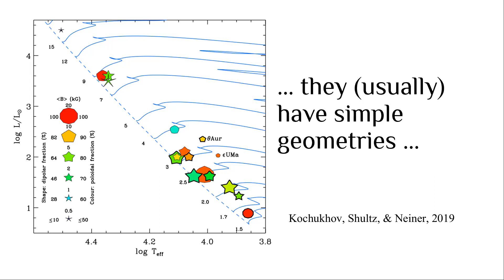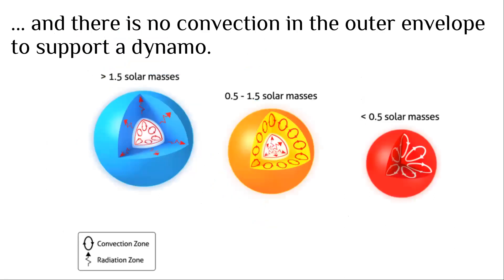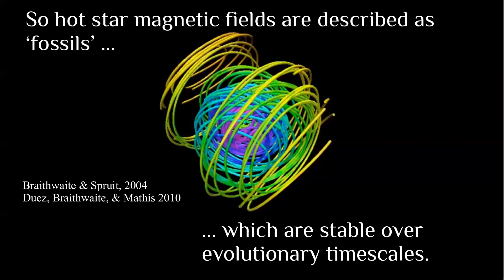June 2021 Seminar - Dr. Matthew E. Shultz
Magnetic B-type Stars as Magnetospheric Exemplars

Strong magnetic fields can trap the radiatively driven, ionized winds of hot stars, giving rise to large, corotating circumstellar magnetospheres. These intricate structures can be detected at multiple wavelengths, with available diagnostics at X-ray, ultraviolet, visible, near-infrared, and radio wavelengths, each probing a distinct magnetospheric component. Just as the Keplerian decretion disks of classical Be stars serve as laboratories for disk physics, hot star magnetospheres show promise as magnetospheric laboratories. The early B-type stars in particular stand out due to the simultaneous availability of all known diagnostics. In this talk, I review the key role played by rapid rotation in shaping the distribution and flow of magnetospheric plasma, explaining how centrifugally driven magnetic reconnection may be the unifying mechanism driving optical, X-ray, and gyrosynchrotron emission from rapidly rotating, strongly magnetic B stars.